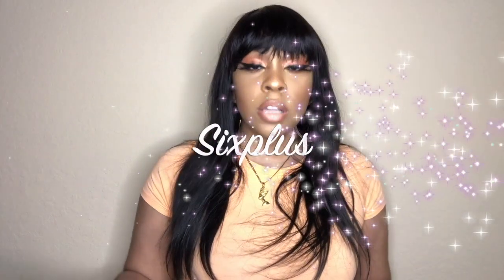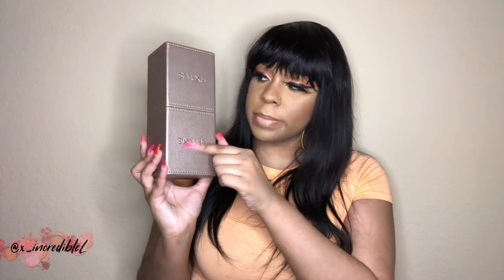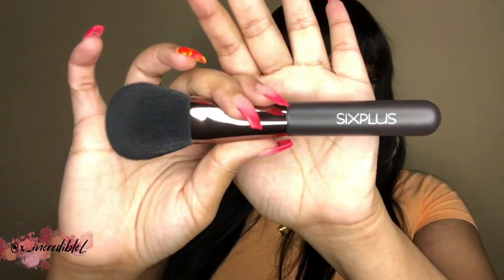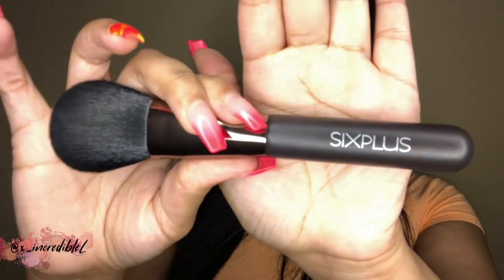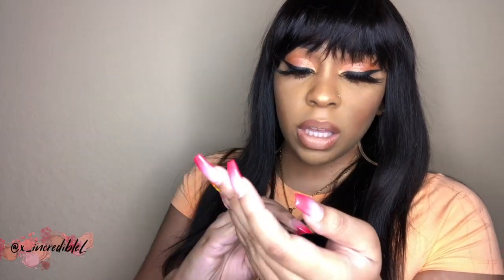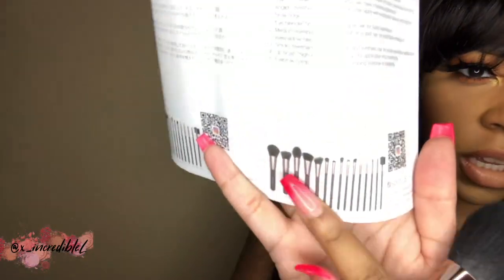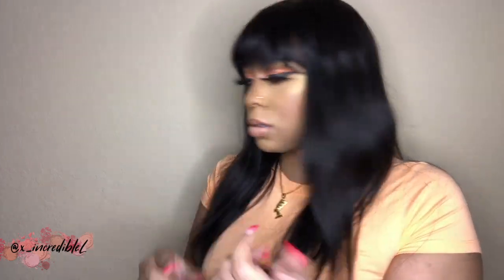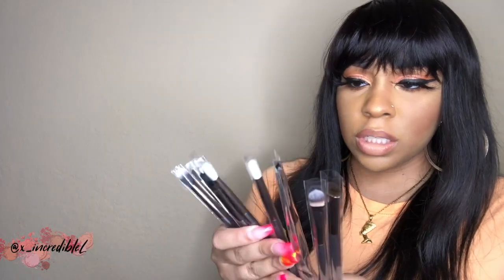AFFORDABLE AMAZON MAKEUP BRUSHES | FIRST IMPRESSIONS/UNBOXING SIXPLUS BRUSHES | Lindsay Erin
SIXPLUS 15pcs Coffee Makeup Brush Set with Makeup Holder (coffee)

• AFFORDABLE AMAZON MAKEUP BRUSHES | FIRST IMPRESSIONS/UNBOXING SIXPLUS BRUSHES •

Useful Links 👇🏽

CODE: lindsaye

CODE: thelindsaye

CODE: OURGLOWING

Powder Brush
Foundation Brush
Multifunctional Powder Brush
Contour Brush
Small Blush Brush
Big Eyeshadow Brush
Detail Eyeshadow Brush
Nose Shadow Brush
Small Concealer Brush
Angled Eyeshadow Brush
Eye Blender Brush
Medium Eyeshadow Brush
Smokey Eyeshadow Brush
Lip Brush
Eyebrow Comb